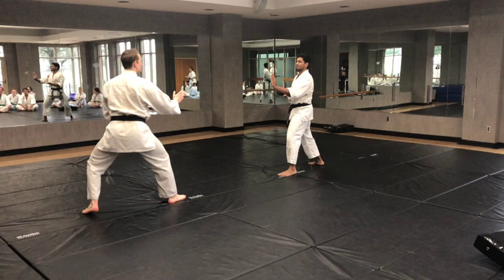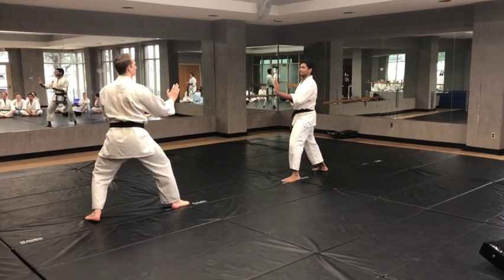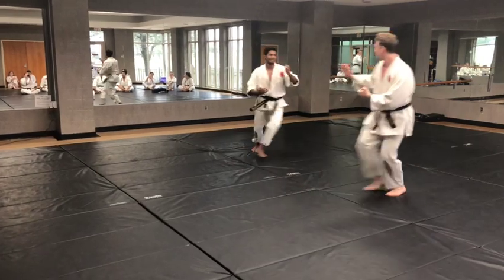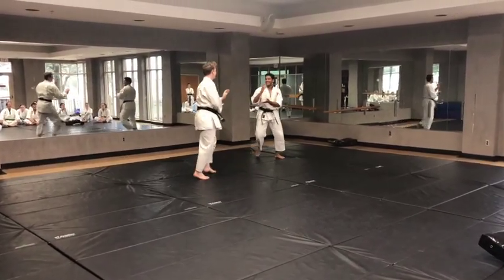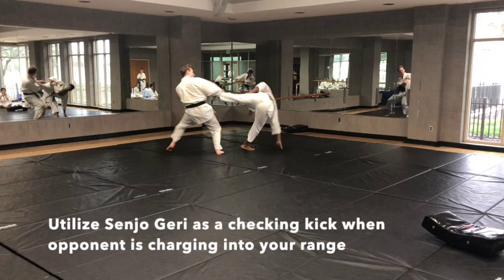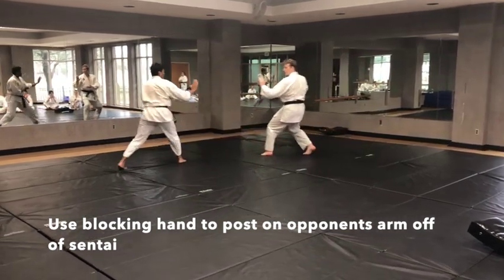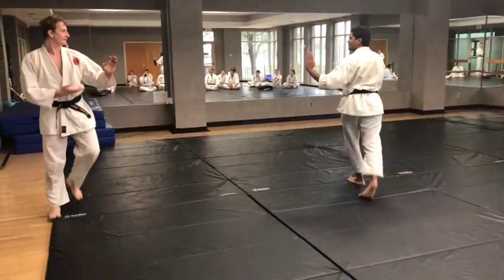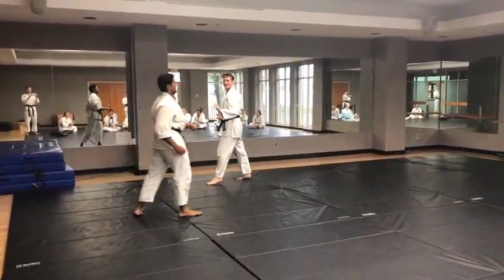Black Belt Sparring - Me vs Chatfield - Taido Jissen Breakdown 躰道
This is a sparring session I had with Chatfield Thompson, a 3rd degree black belt from US Taido, at a Taido Seminar we did a few years ago for the Mississippi State Taido Club. In this sparring session, we are showcasing proper sparring etiquette to our students and demonstrating best practices when trying to develop new techniques for jissen.